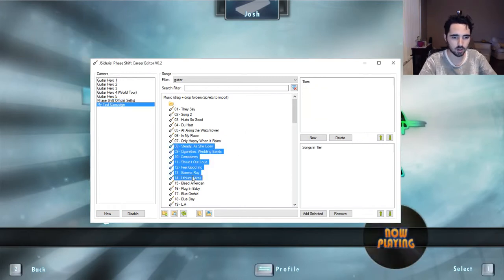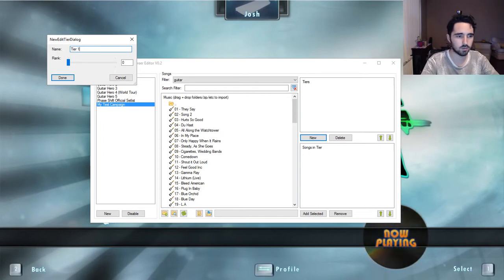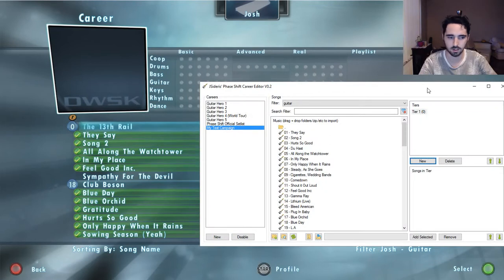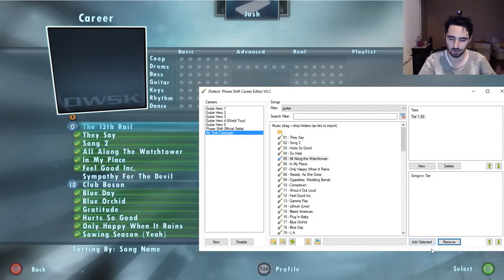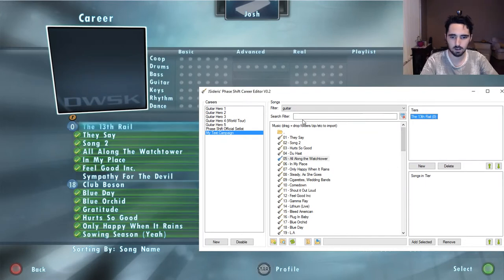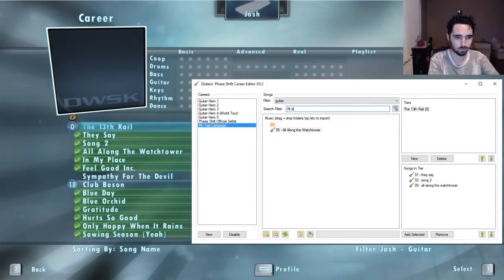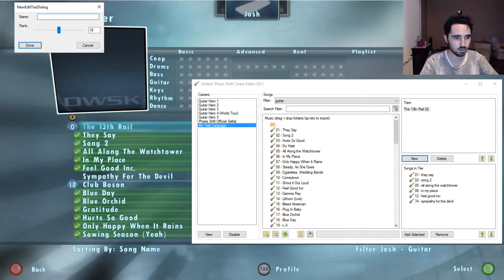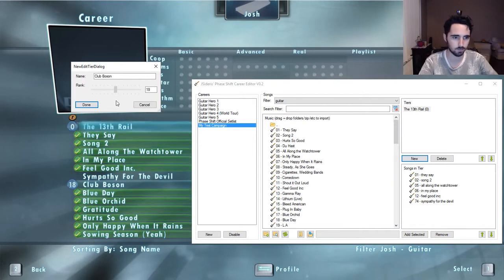JSideris' Phase Shift Career Editor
The link to the github is You could just download the EXE (PhaseShiftCareerEditor.exe)